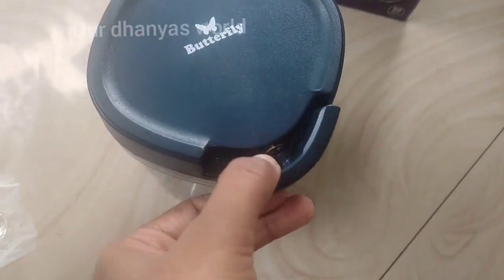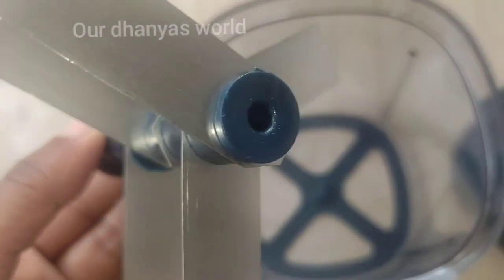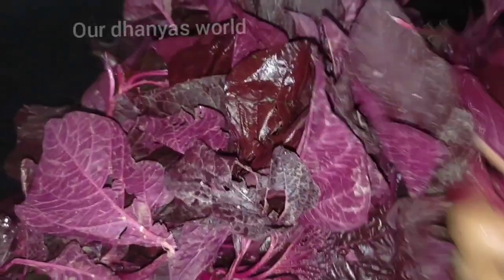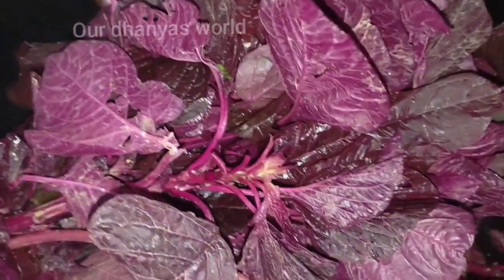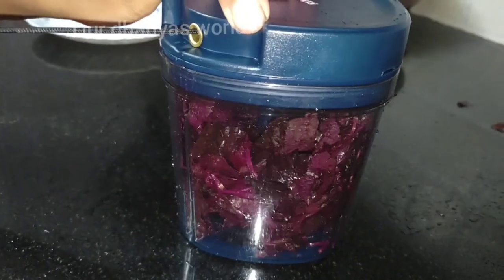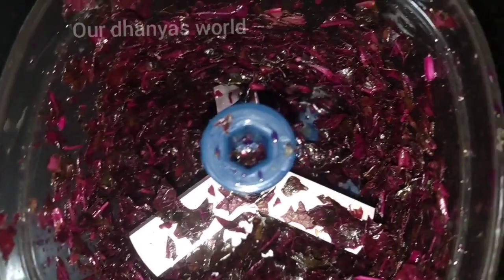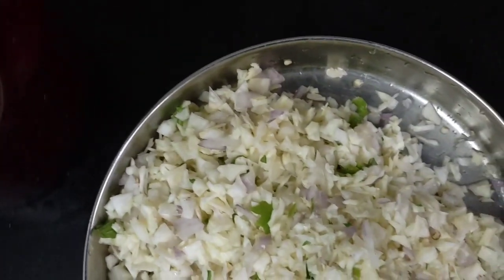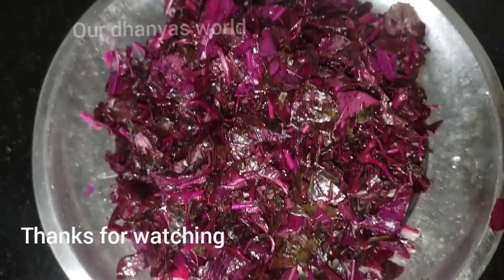chopper vegetable cutter/chopper vegetable cutter malayalam/butterfly chopper 900ml review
Hi friends
I am Dhanya sony The person behind Our Dhanyas World